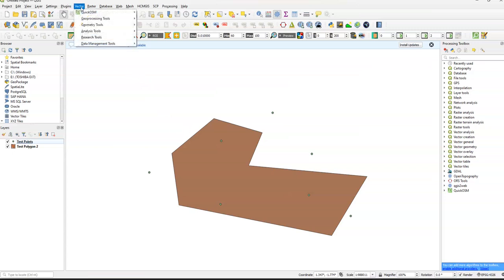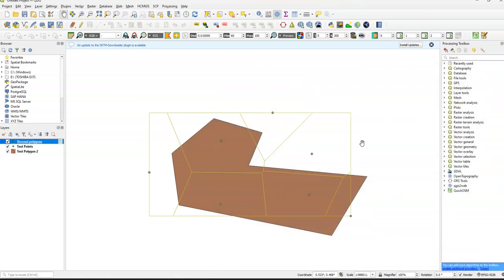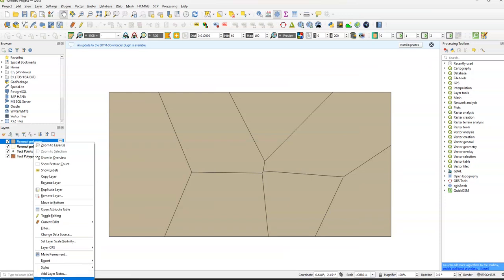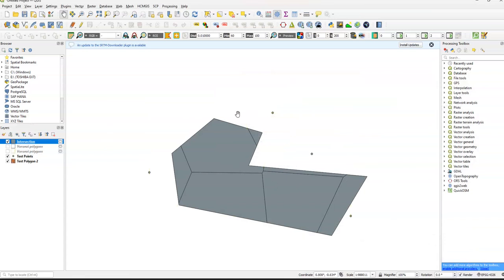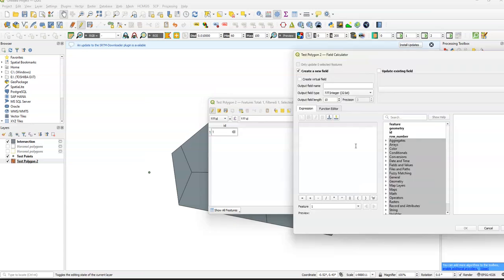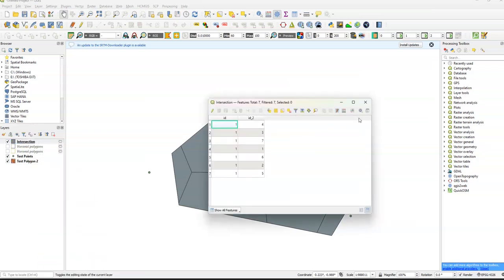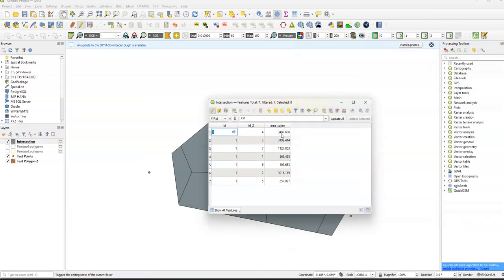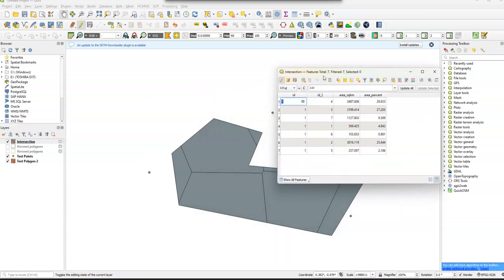QGIS - Creating Thiessen and Voronoi Polygons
A tutorial on how to use and create Voronoi/Thiessen polygons in QGIS.